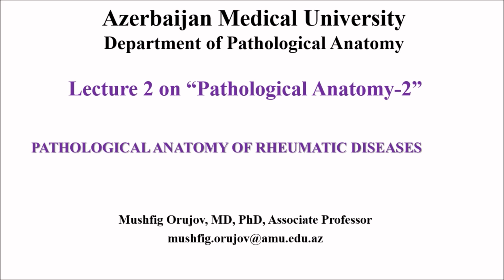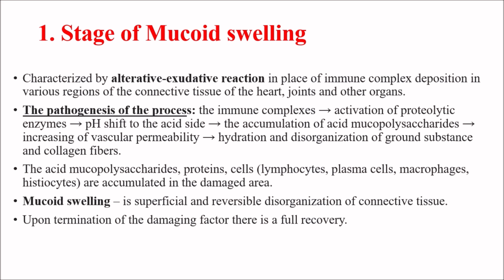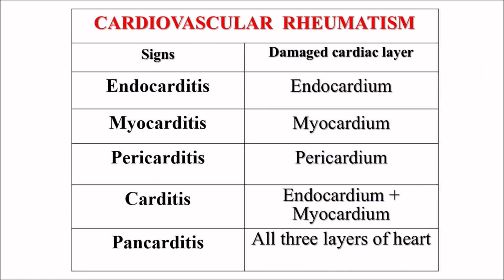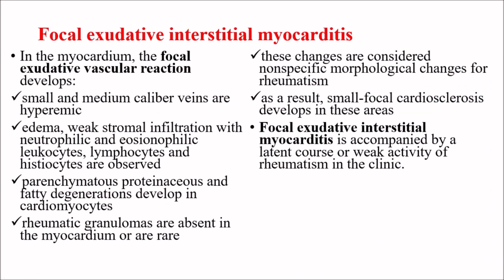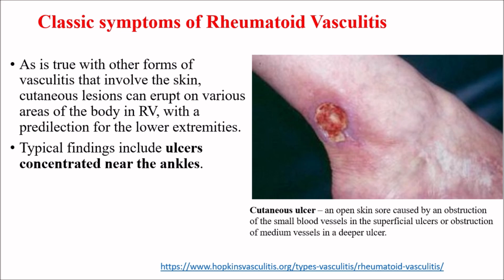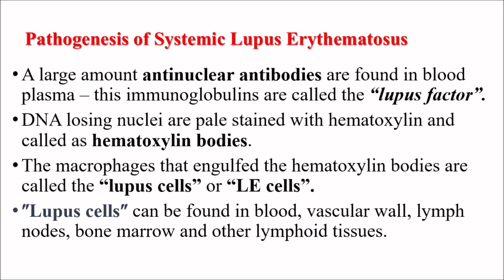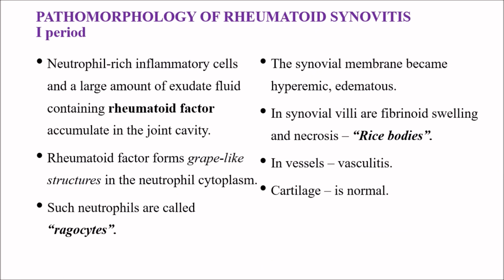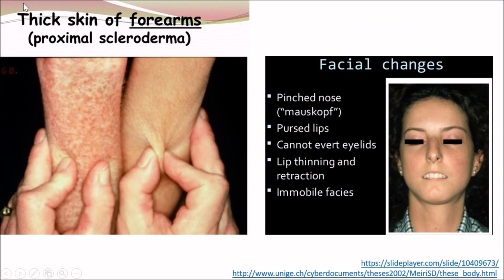Pathological Anatomy of Rheumatic Diseases Lecture 2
For 3rd year students of the General Medicine Faculty
Lecturer: Mushfig Orujov, MD, PhD, Associate Professor